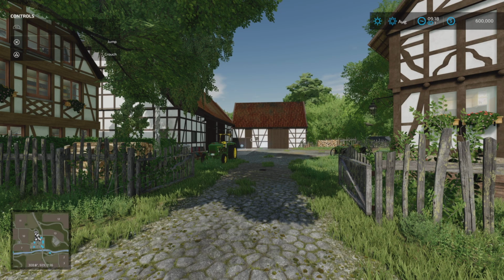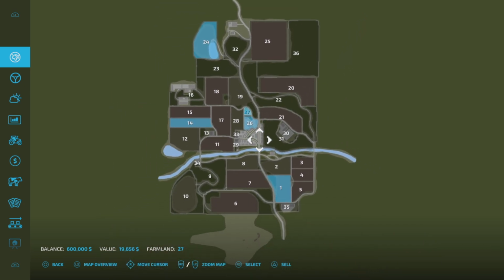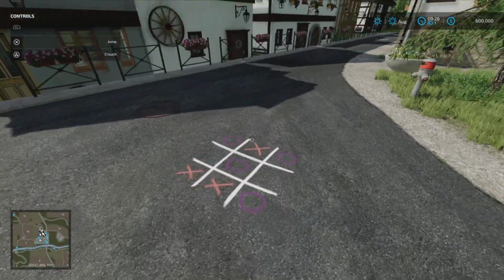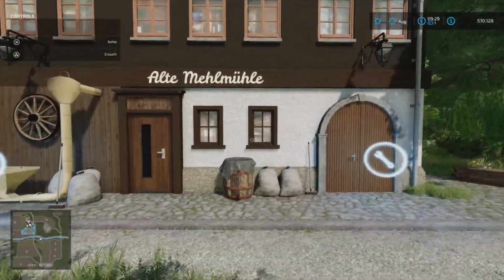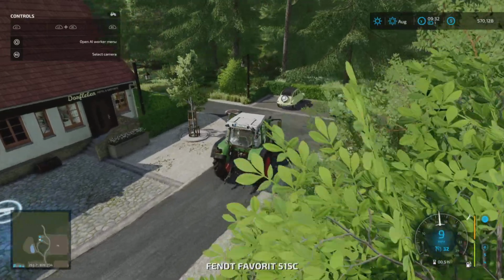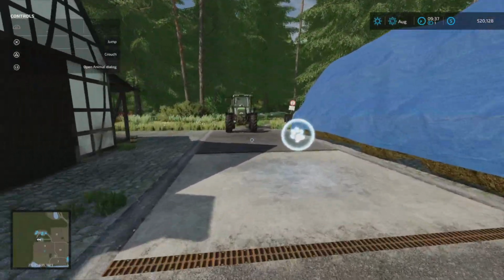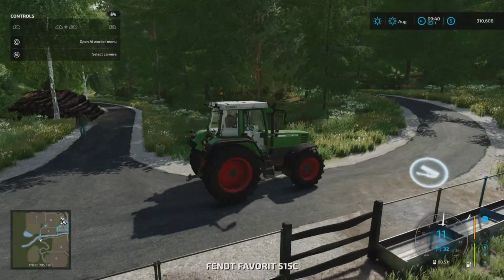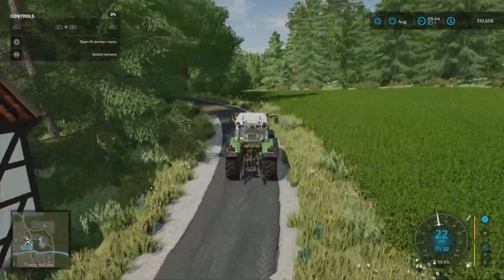Farming Simulator 22 PERFECTION!! “KALLEBACH” NEW MOD MAP! MAP TOUR! (Review) PS5.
Map by: Ka77e. Game By: GIANTS Software. What do you start with on New Farmer? What do you start with in Farm Manager and Start from Scratch modes? How many slots does it use? What features stand out?  All these questions and more, answered with me… MrSealyp.

Required Mods: 4
- Old Barn Package (By: farmerfivetom)
- Garden Plot (By: DS-Power)
- Hessian Farm - Vogelsberger (By: Farmerfivetom)
- Timbered Houses (By: Farmerfivetom)